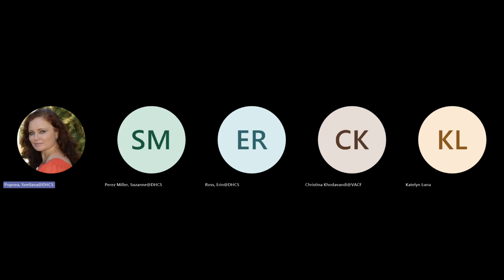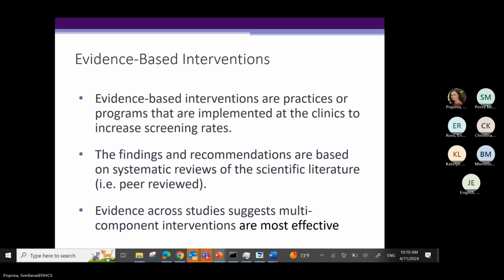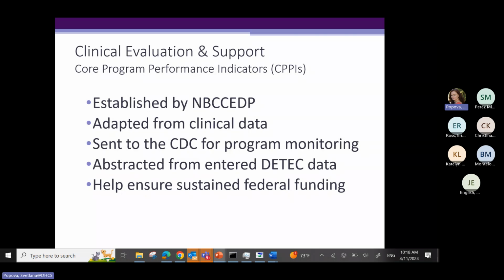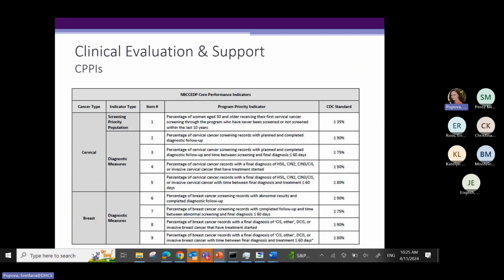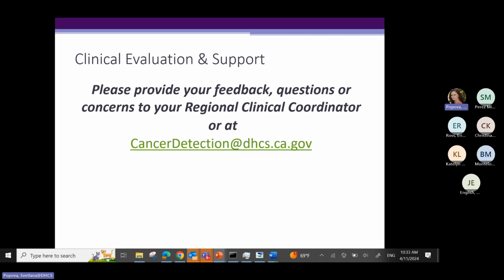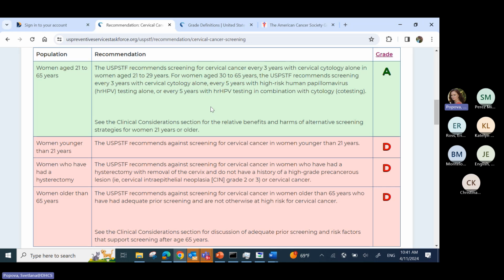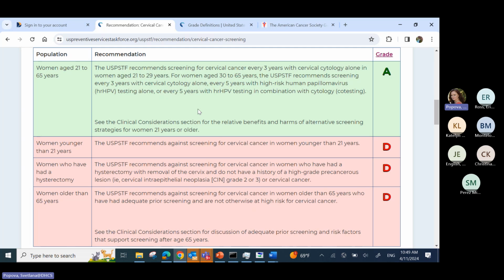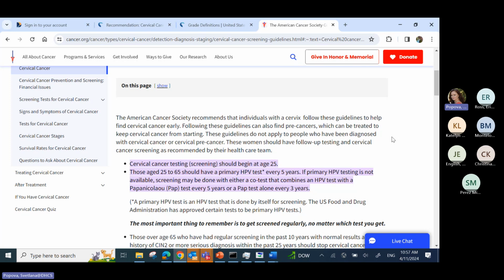EWC Provider Orientation Part 1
The EWC Provider Orientation, Part 1